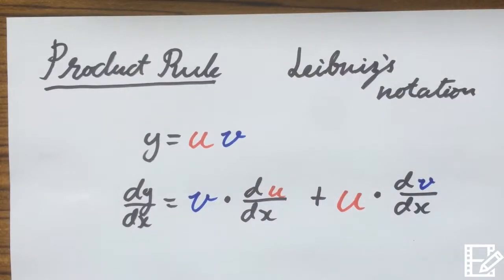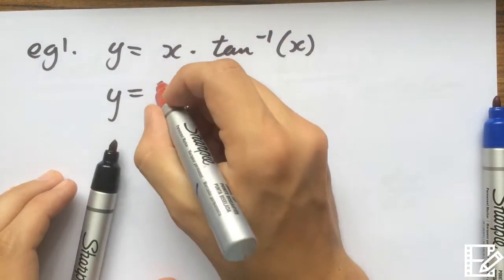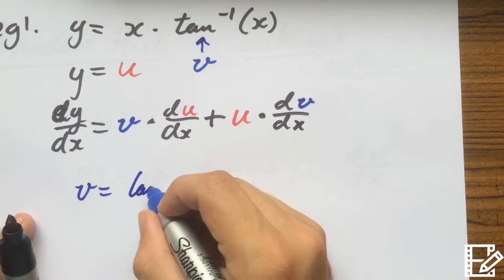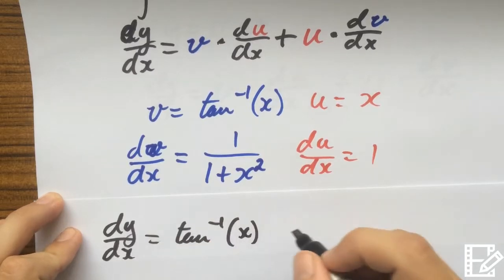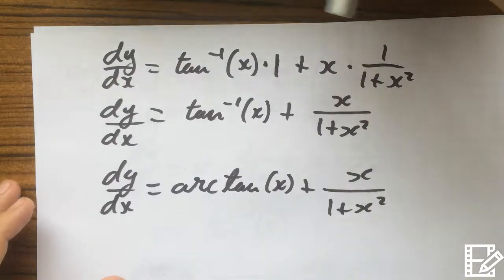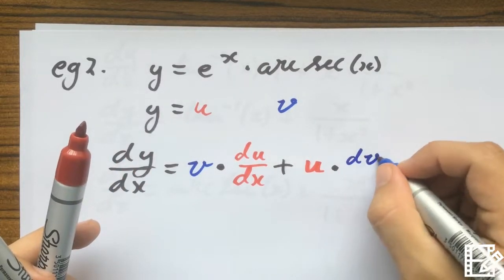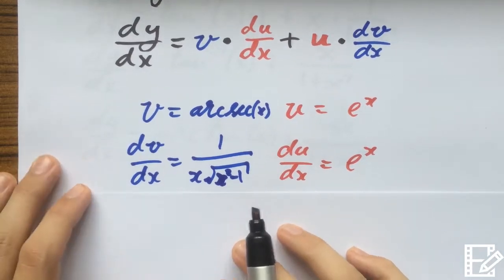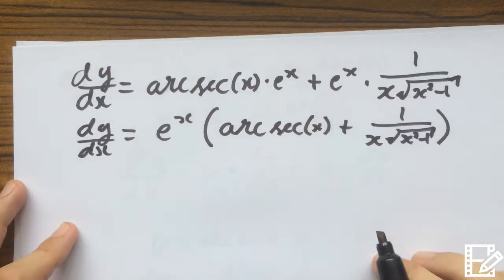Derivatives - Inverse Trig - Product rule - Leibniz's notation